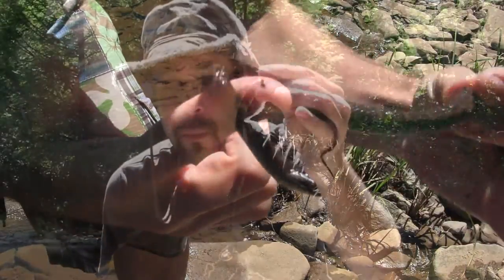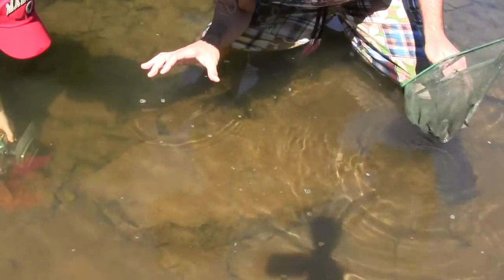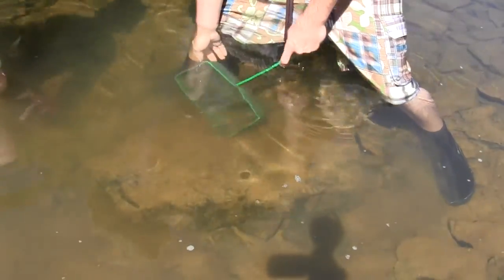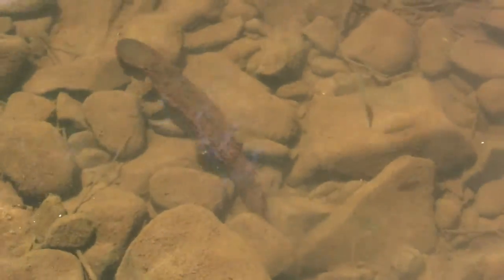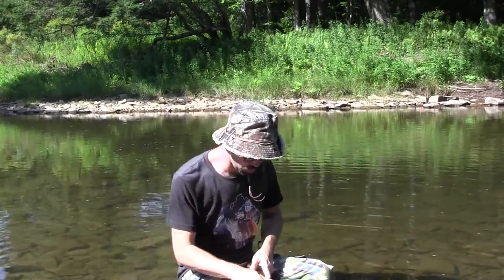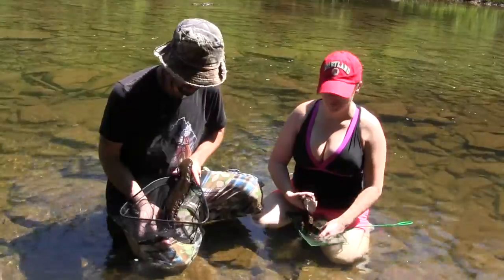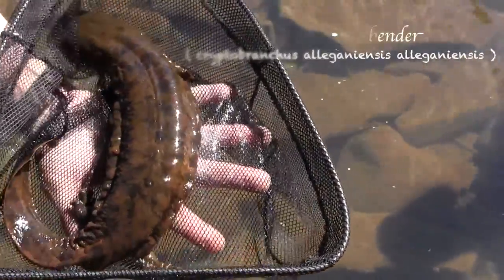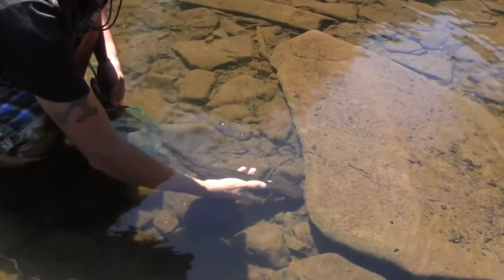Herping; The Hellbender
A.K.A. Snot Otter or Water Dog, The Hellbender is becoming increasingly rare, even endangered throughout it's range. Join Michael as he takes a look at North America's largest salamander. Be sure to give us a like on our facebook page for all the latest updates!